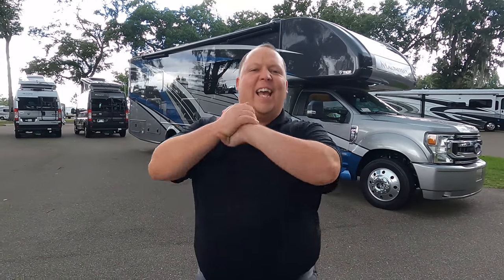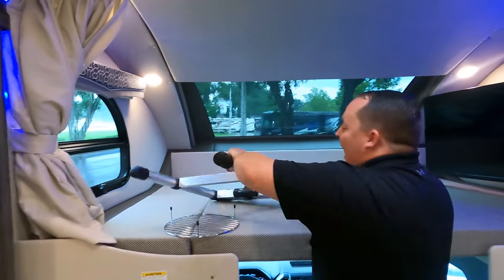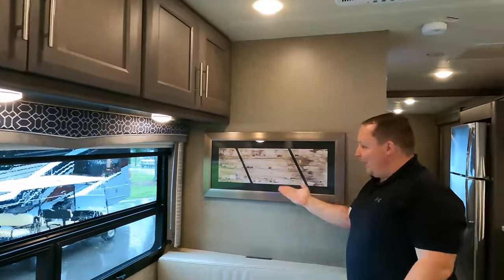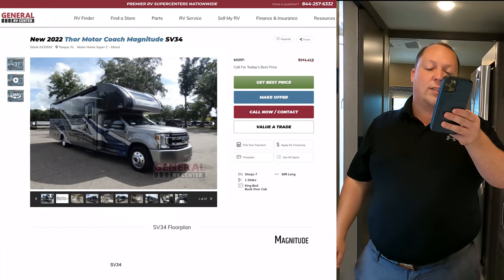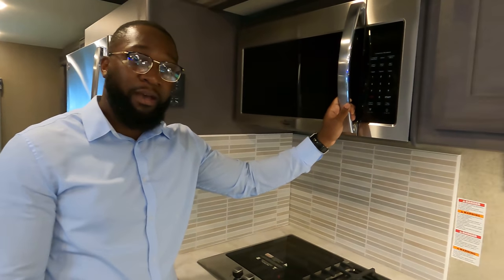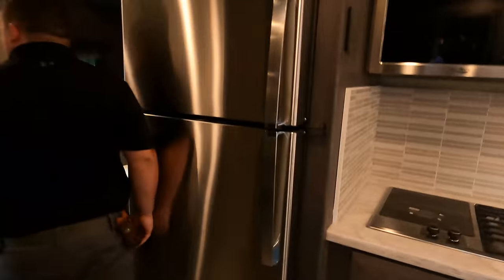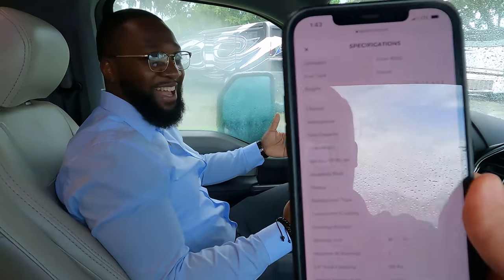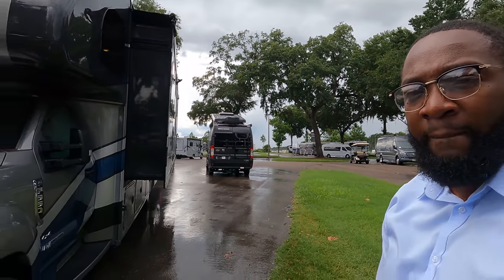All New Thor Magnitude Super C Motorhome Beast!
2022 Thor Magnitude SV34

Matt Foxcroft
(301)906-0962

Specs

Sleeps 7
Slides 1
Engine 6.7L Power Stroke V8 4 X 4 Turbo
Chassis Ford F-550
TV Info Cab 39" LED TV, BR 32" TV, Ext. 32" LED TV
Awning Info 20' Power w/Integrated LED Lighting